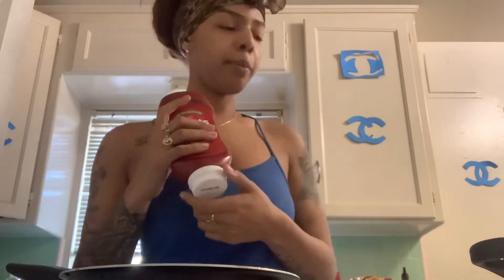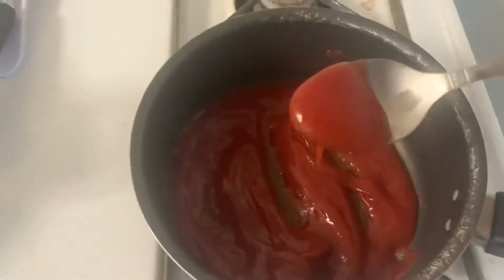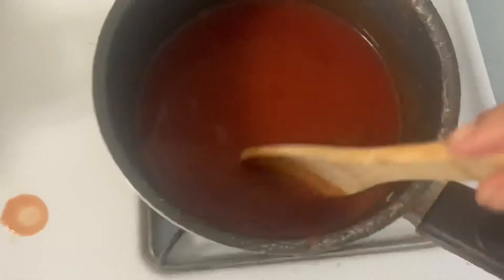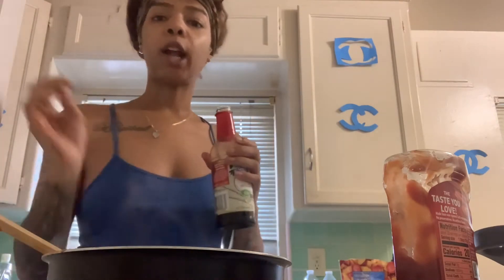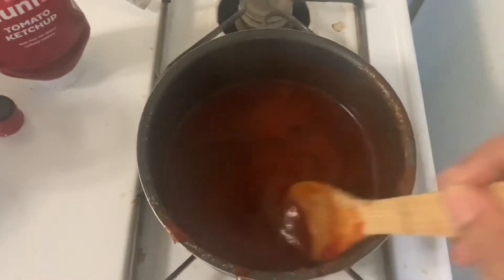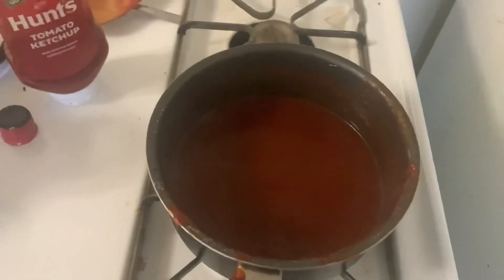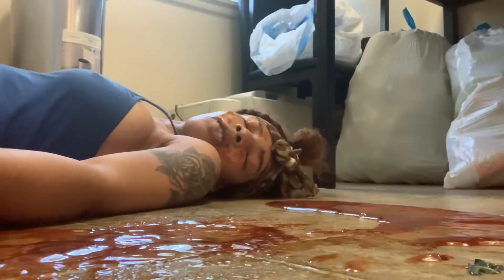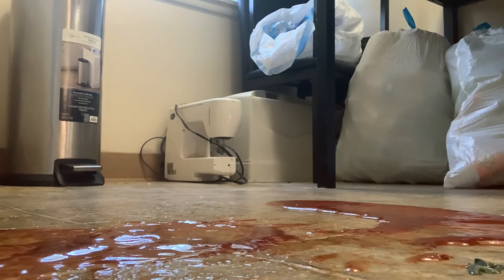DEAD GIRLFRIEND PRANK | AQUARIUS ALLIYAH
Heeyyyy loves welcome bacc to another video 👏🏼 . I really thought I had this prank it the bag but noooo he be on it 😒 anywho hope y’all enjoy

Intro: Aquarius remix by Tinashe